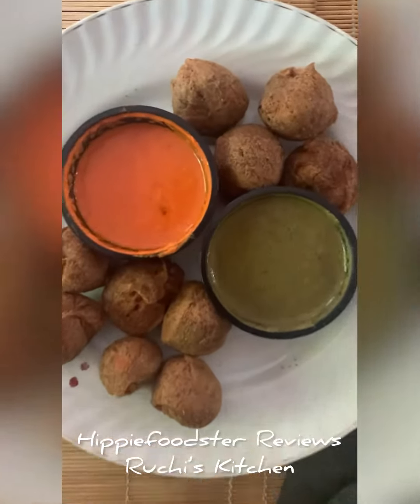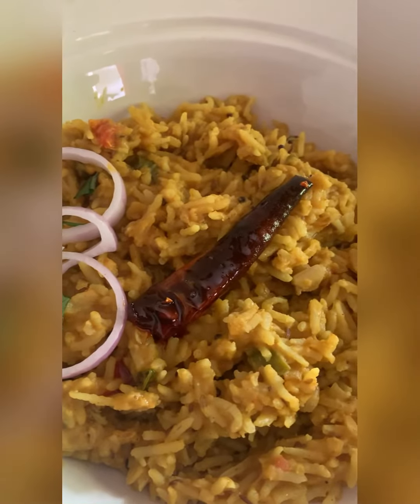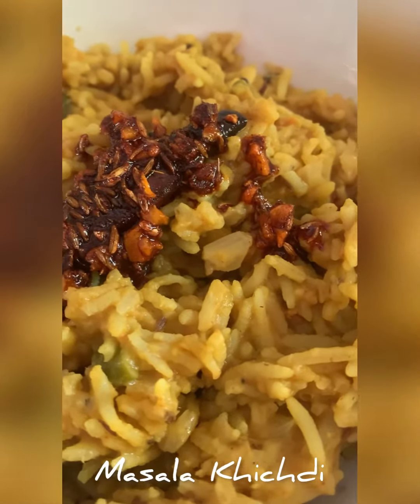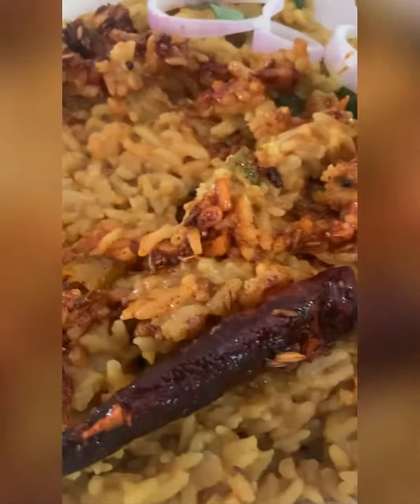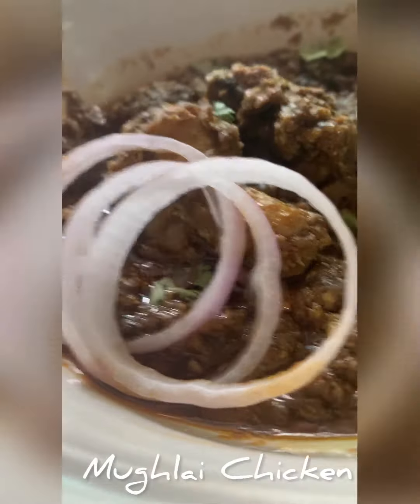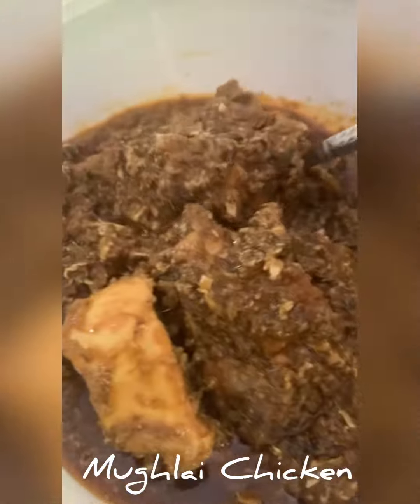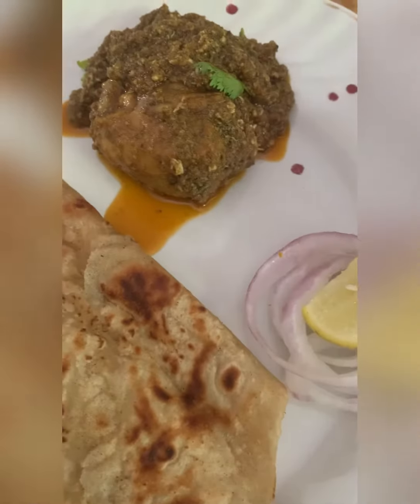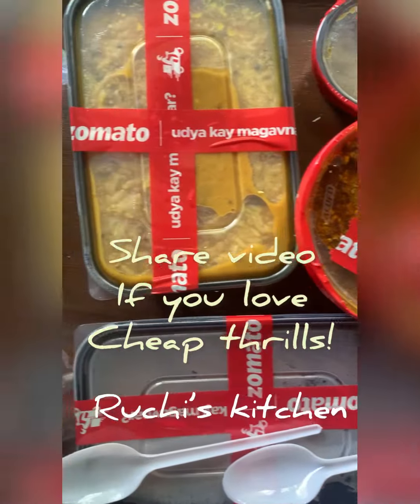Ruchi’s kitchen - Nagpur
Ruchi’s kitchen
Cheap thrills!
Swiggy it - Home Delivery Around Nagpur.

On a budget and looking for chatpatta khana at home? Grab this  deal on  Swiggy !

Cheap thrills ... Meal for 3 for 600 Rs. (tip for swiggy valet included)

Food  was more than sufficient for 3 very hungry people.  200 Rs. per head ! Cheap thrills!

The masala khichdi took my heart and came with its own box of tadka ! How cool is that. If you like it spicy 🌶 this little Dabba of tadka will make you smile. Quantity of Khichadi is very very generous for the deal.

Chicken Mughlai was spicy, perfect for those who enjoy cheap thrills with cheap thrills :) .. best had with Paratha !  Enough chicken pieces and gravy has minced chicken in it .

Paneer pakora was enjoyed by my friends but not me. I found the layer on paneer a bit thick. But the chutneys made up for it.

With the lockdown and income cuts this deal may just be perfect for that random craving for that spicy restaurant food!

They are on Swiggy and Zomato.

I love cheap thrills !
Hippiefoodster